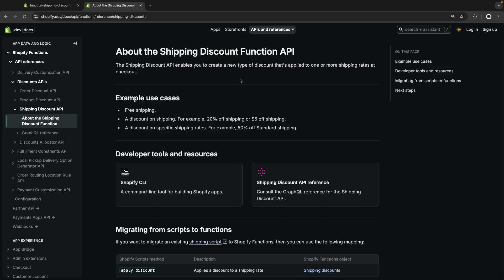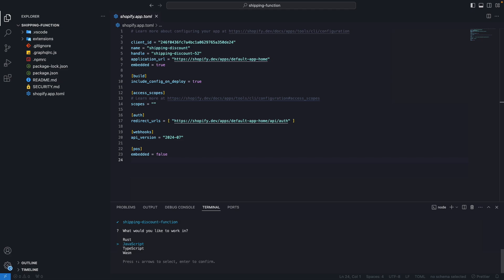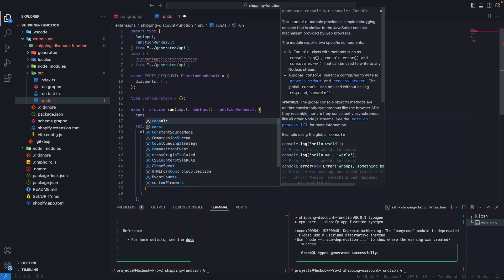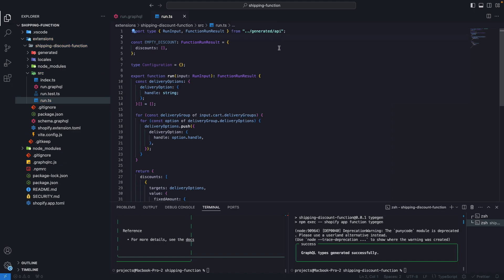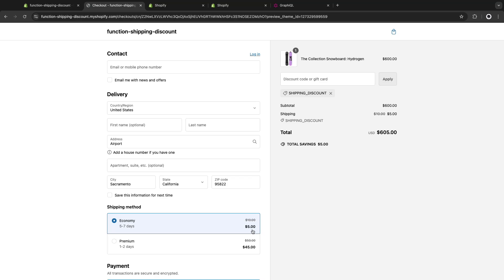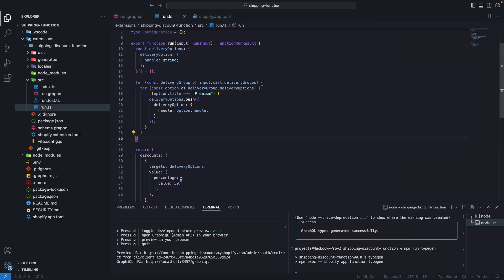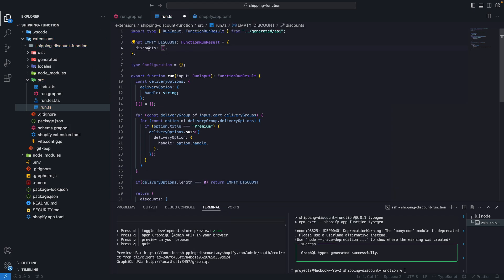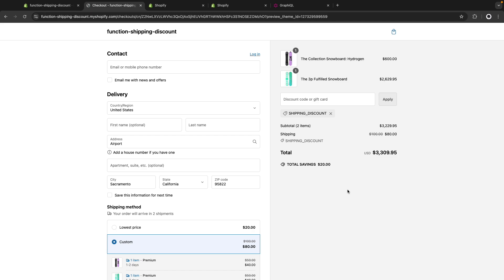Shipping Discount Shopify Function Tutorial - Create Advanced Custom Shipping Discounts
In this video we will see how to use the Shipping Discount Shopify Function. With this function we will be able to create more advanced discounts targeting the shipping cost, such as a fixed amount off, a percentage discount, or applying it to just some shipping methods.

Timestamps
00:00 - Introduction
02:00 - Creating the function
02:15 - Updating the Graphql Input Query
02:58 - Building the function's body
04:58 - Installing the function
07:43 - Using the discount
07:55 - Updating the function to use percentage off
08:28 - Targeting a single shipping method
09:07 - Discounting based on order's price
11:53 - Delivery Groups